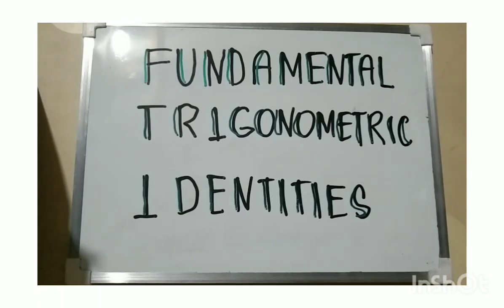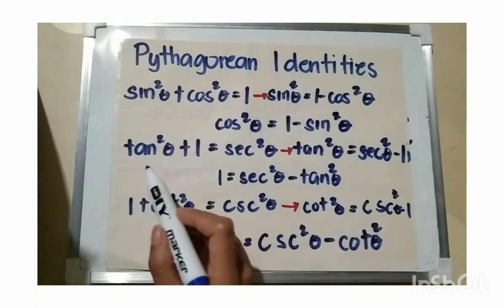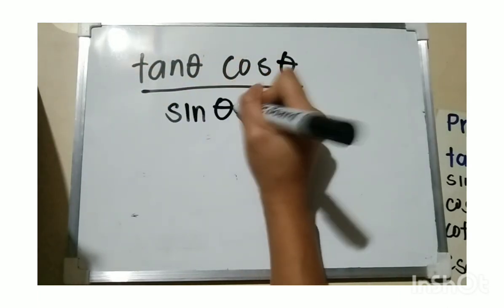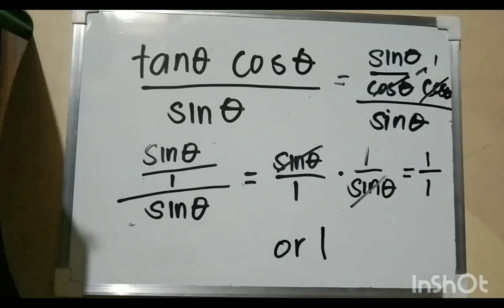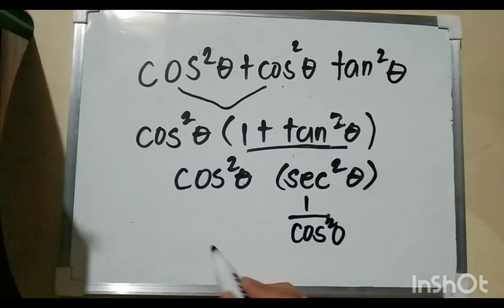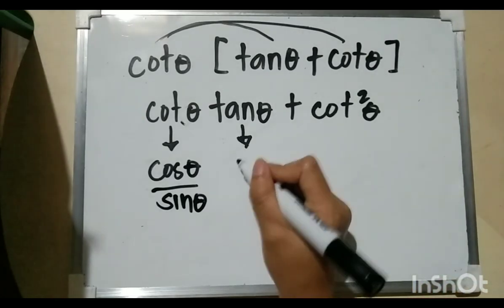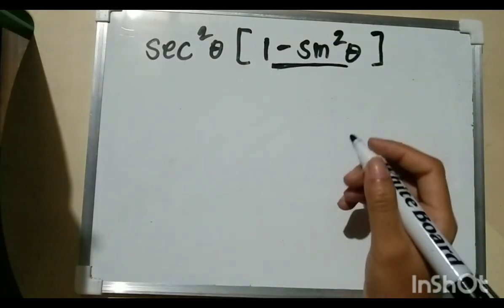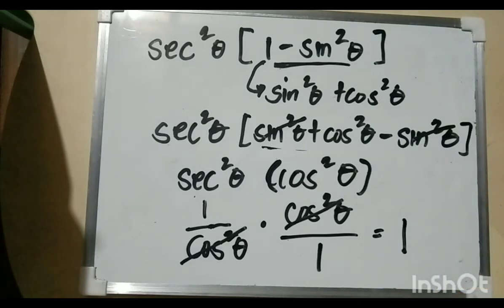Fundamental Trigonometric Identities